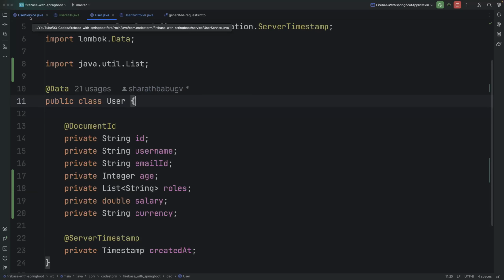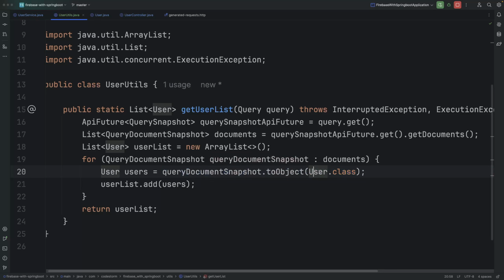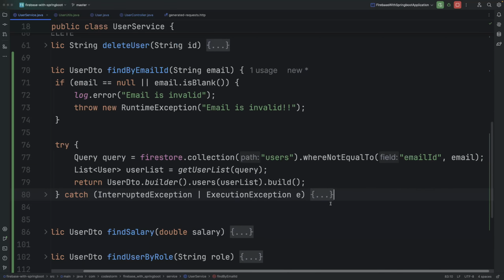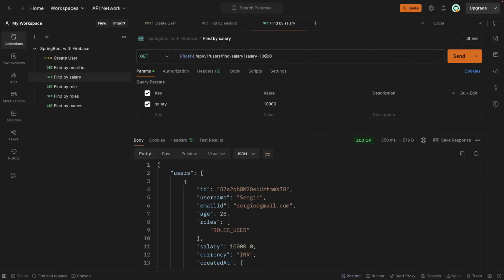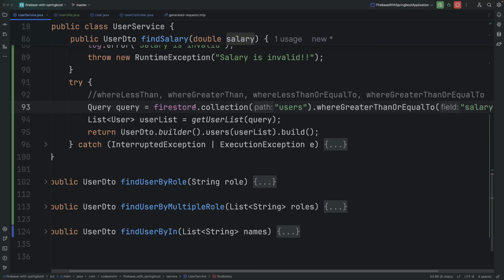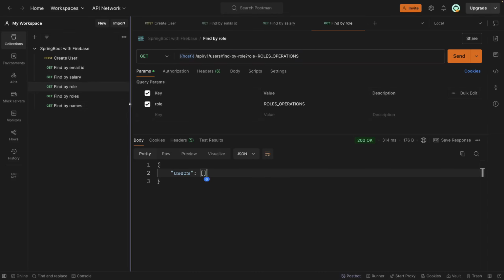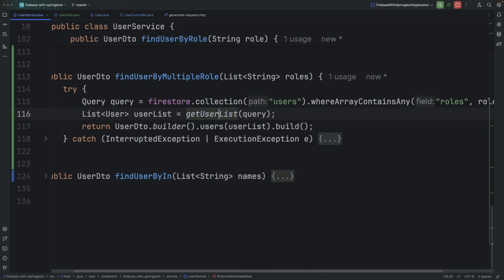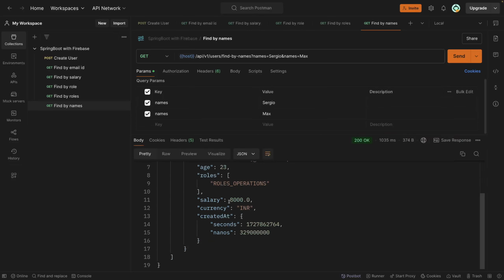Spring Boot | Firestore Query Operators | Firebase | NoSQL Database | 2024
Follow for more quick and easy Java tips!